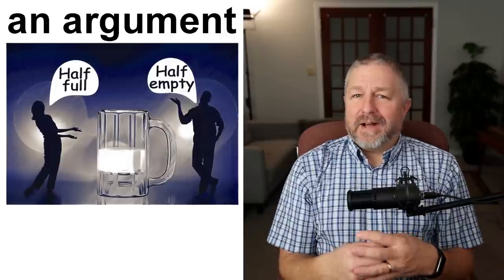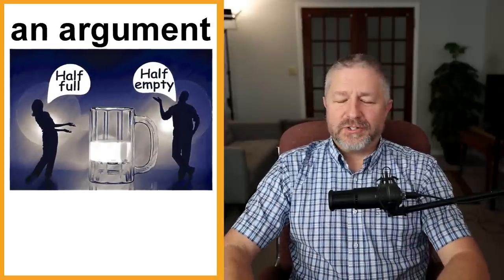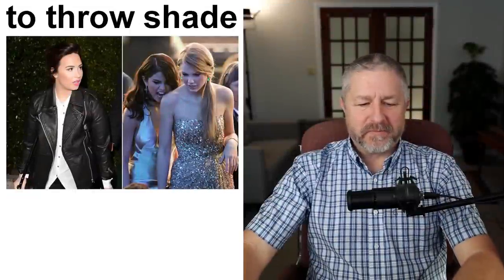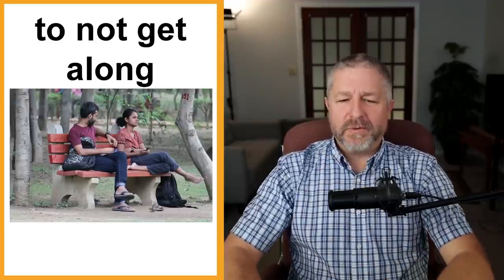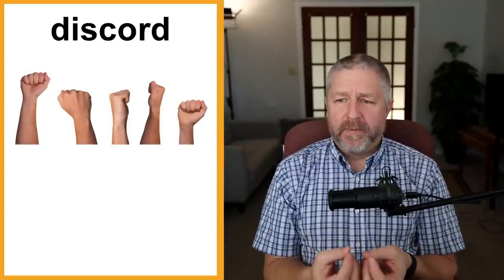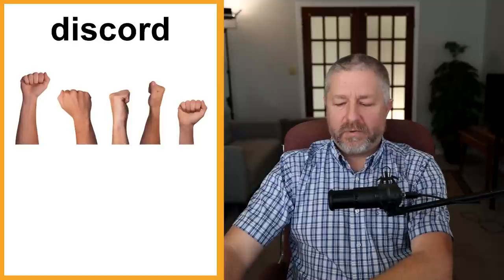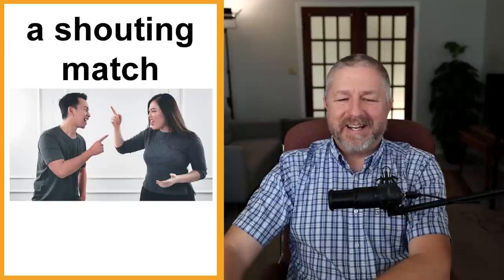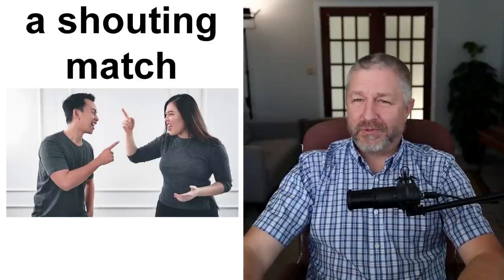Let's Learn English! Topic: Conflict! 😠😡🤬 (Lesson Only)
In this free English class you'll learn about conflict. Sometimes people get along. Sometimes people don't get along. In this English lesson I'll help you learn some vocabulary that you can use to describe people who aren't getting along.

Just so you know, I'm mostly going to be teaching about personal conflicts. These are conflicts between individuals. Sometimes two friends don't get along. Sometimes family member don't get along. After this lesson you'll know how to talk about all of these situations.

In this English class you'll learn words and phrases like: to fight, to argue, a falling out, strife, friction, a squabble, a tiff, an altercation, to butt heads, passive aggressive, to lose your cool, and more!

I hope you enjoy this English lesson about conflicts!

Becoming a member at every level has these benefits and perks:
1) For 10 minutes during each live stream you will be able to participate in the "Members Only" chat.
2) A cool crown beside your name during live streams and when making comments on videos.
3) Your name in green during live stream lesson chat.
4) You will have access to a members only video each Wednesday called, "Wednesdays with Bob". These are behind the scenes bonus videos with full English transcripts for your listening practice.
5) A full transcript for every Tuesday video.

✅SEND ME A POSTCARD:

Smithville, Ontario
Canada
L0R2A0